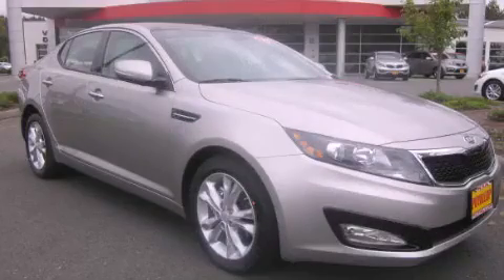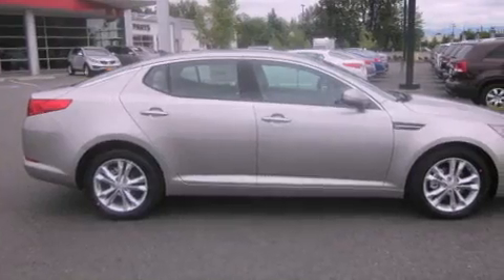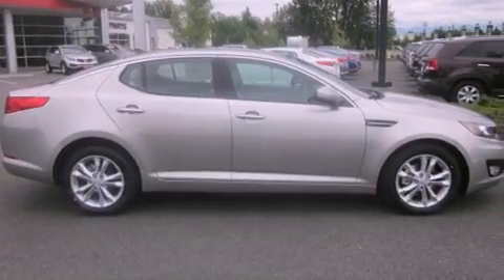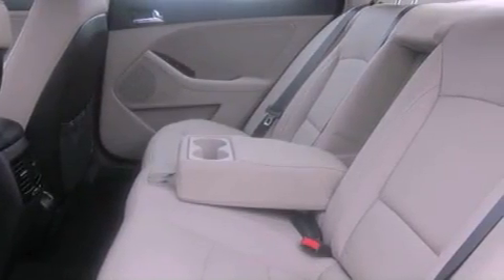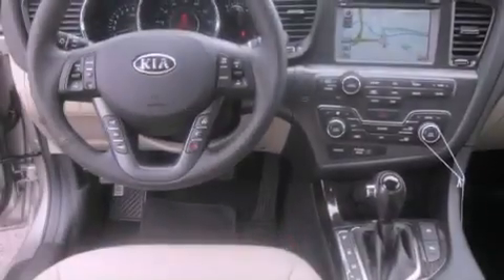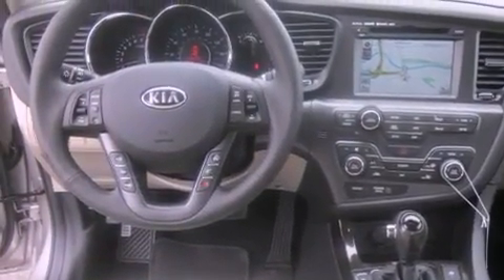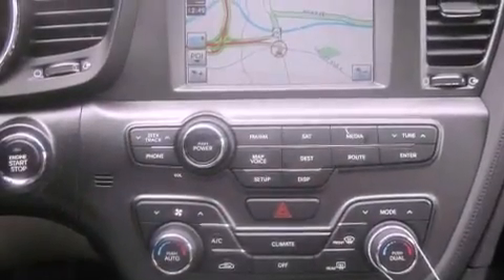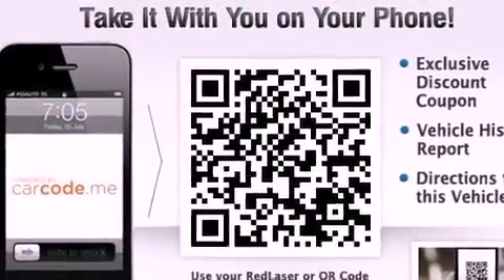2012 Kia Optima Bremerton WA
Year : 2012
 Make : Kia
 Model : Optima
 Engine : 2.4L I4 DOHC 16V
 Trans . : Automatic
 Exterior : Satin Metal
 Miles : 25
 Interior : Beige

 2012 Kia Optima Puyallup WA